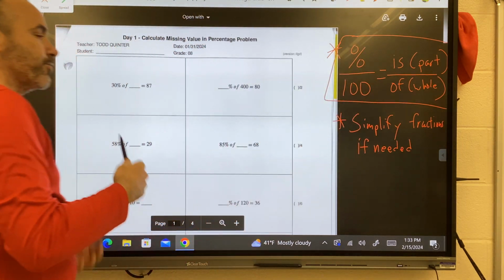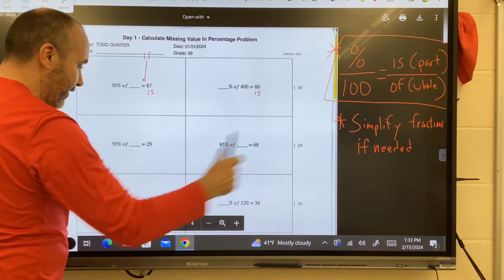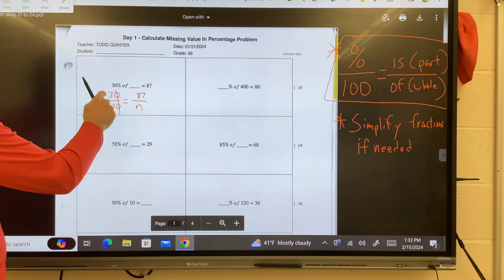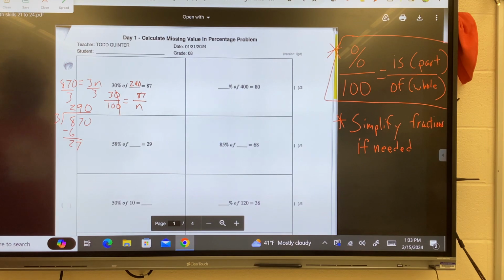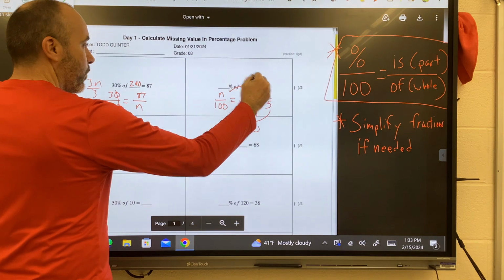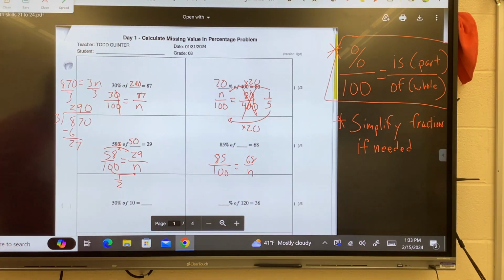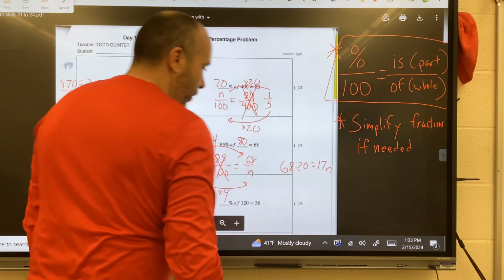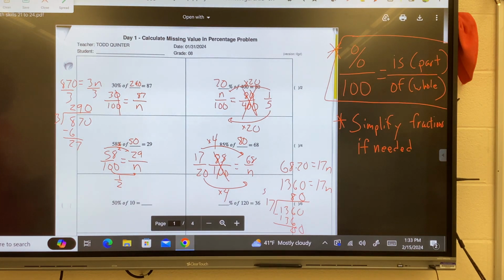Spring math calculate missing value in percent version 2